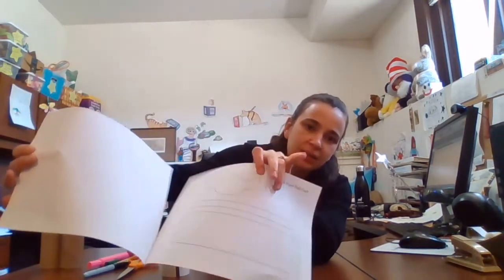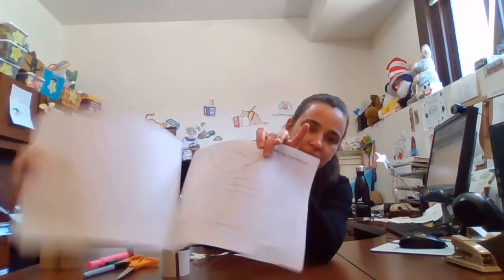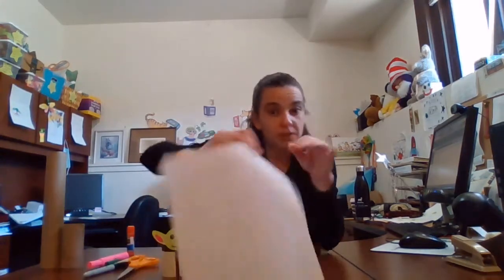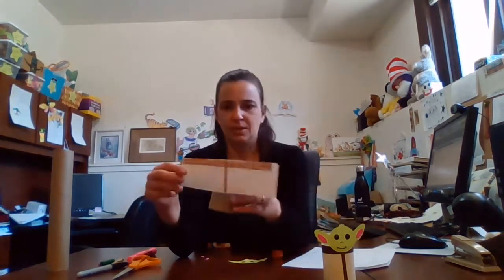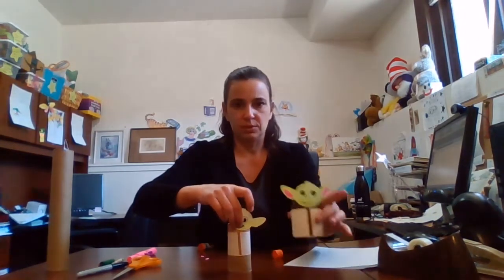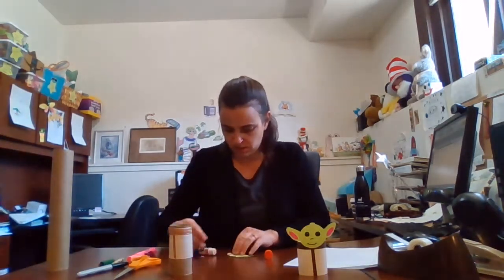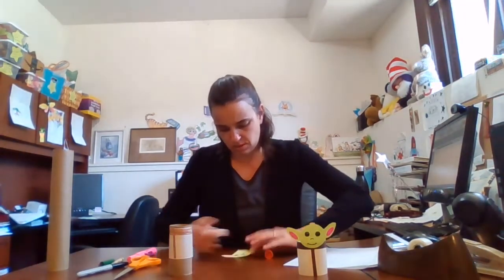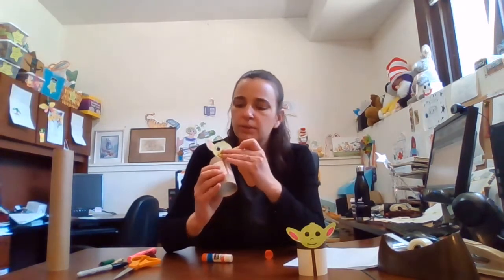Grab and Go Craft Baby Yoda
Make your own Baby Yoda!